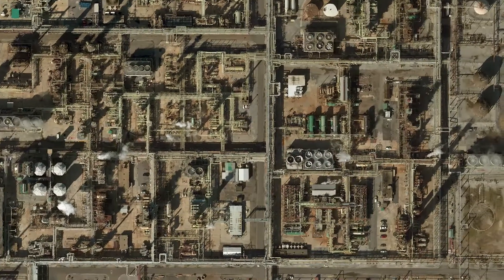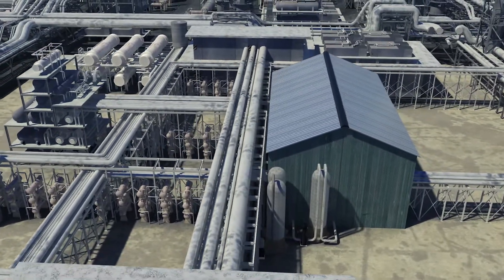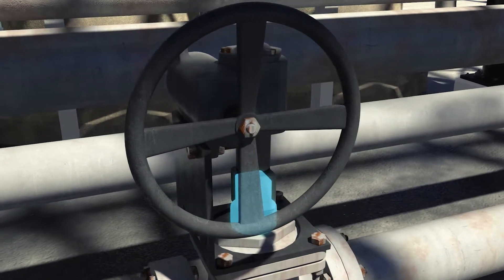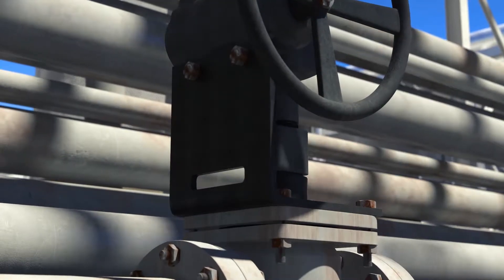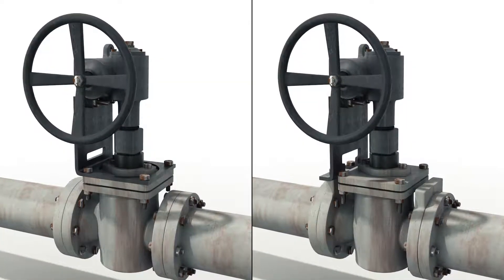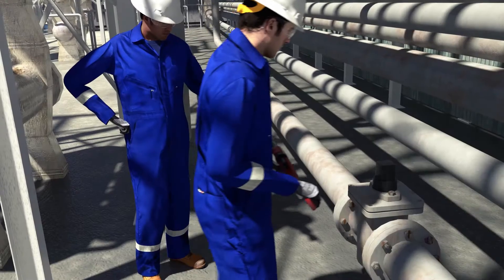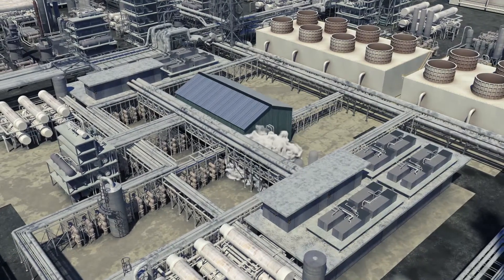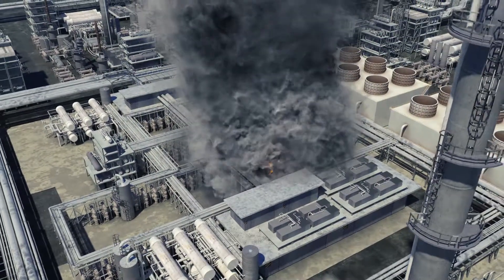Chemical Safety Board "Exxon Baton Rouge"